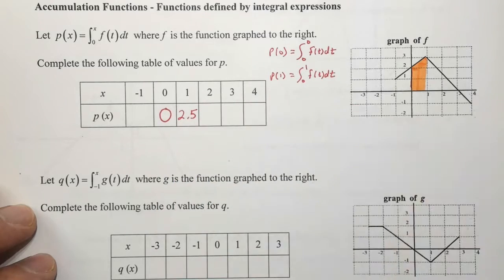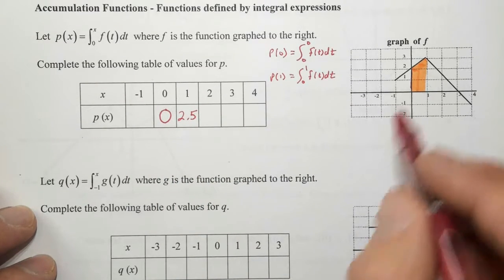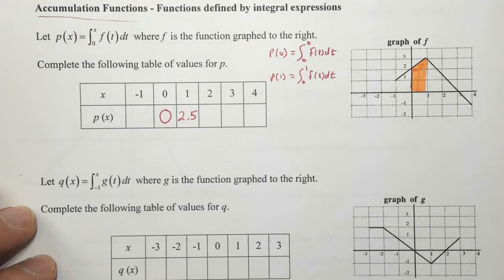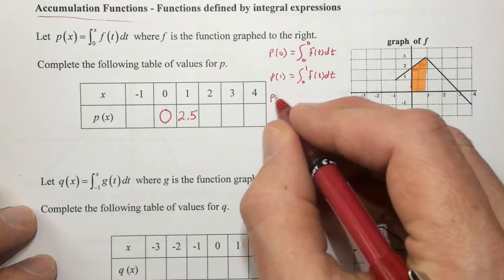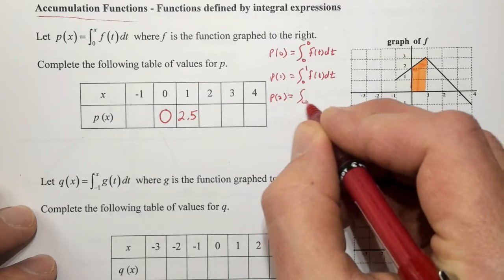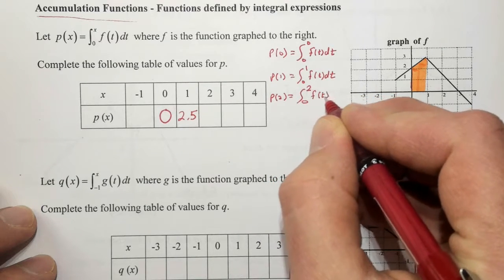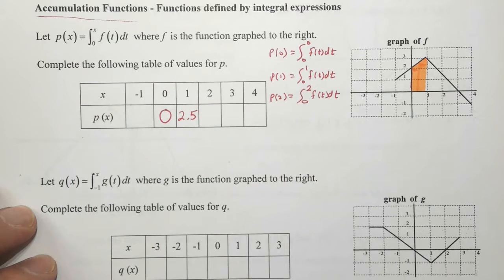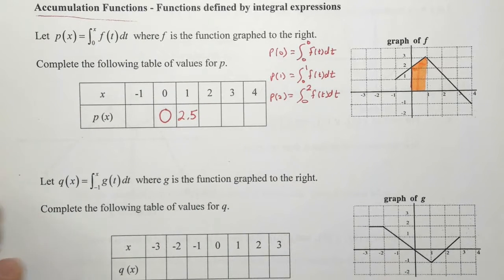Introduction to Accumulation Functions Part 1